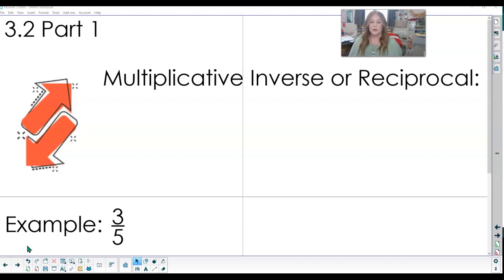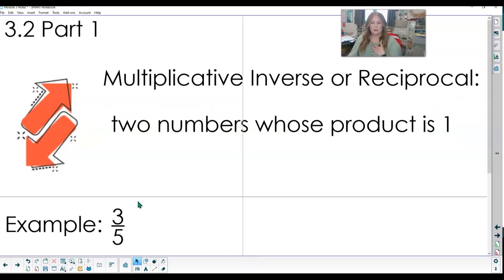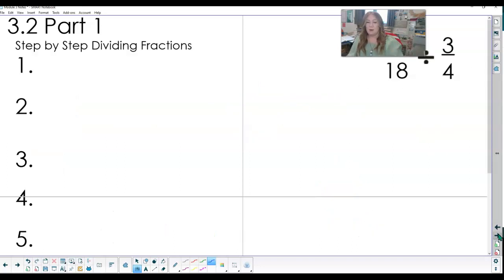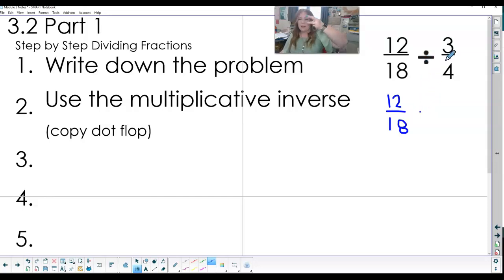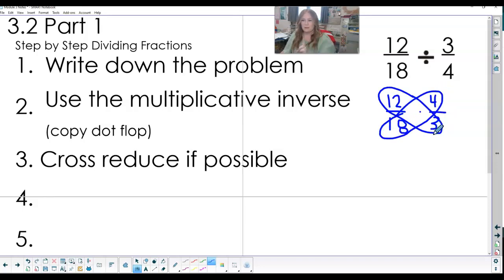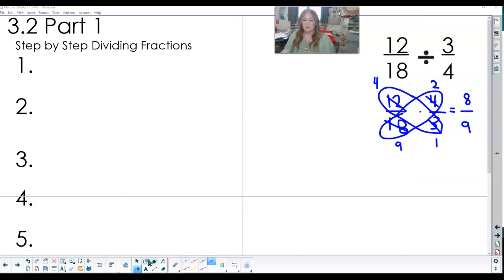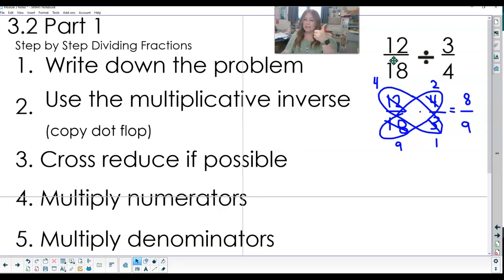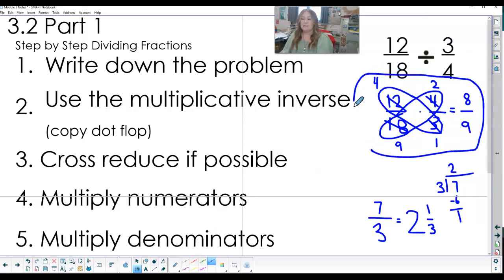3.2 Notes Part 1